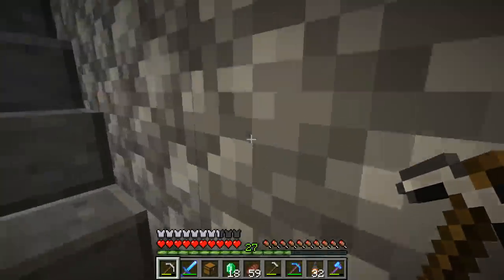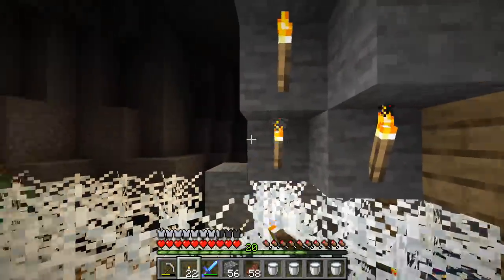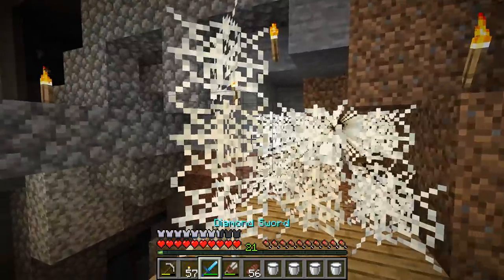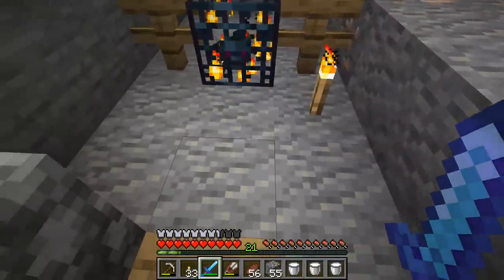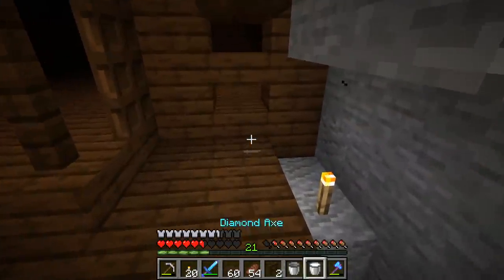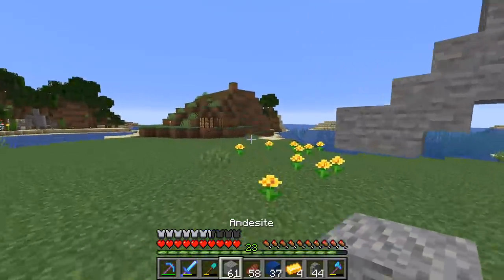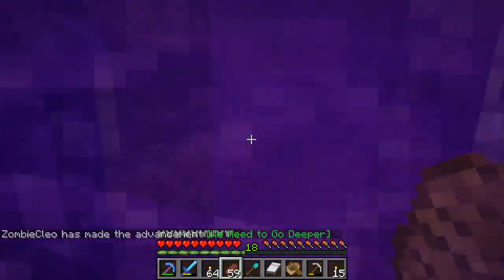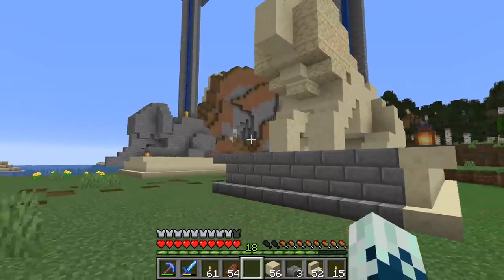THE ELEPHANT GATE - 02 - Hermitcraft - Season 7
Self sufficiency and a massive gate.